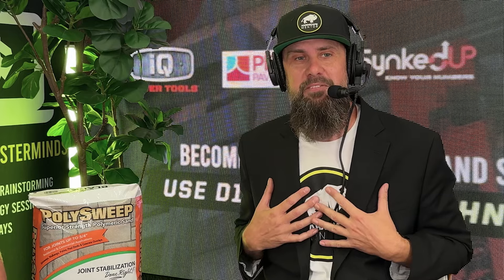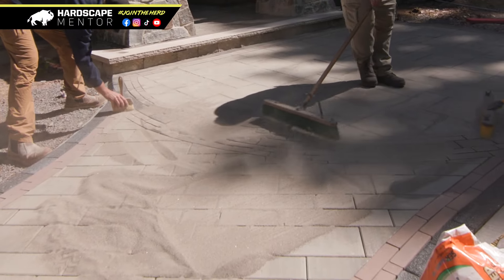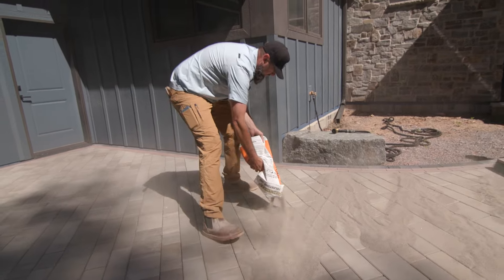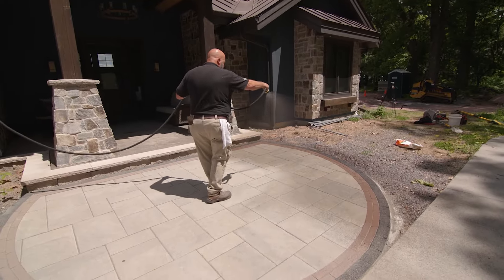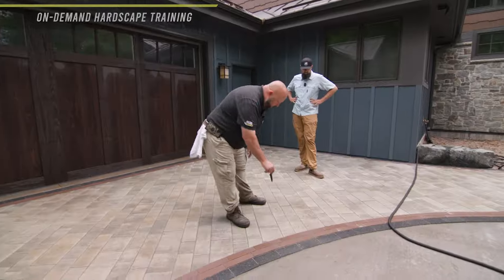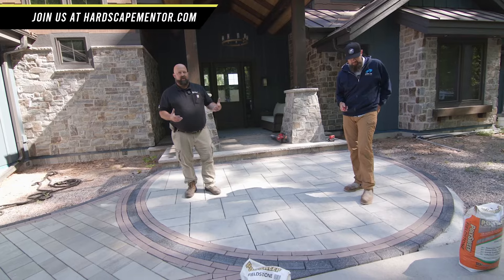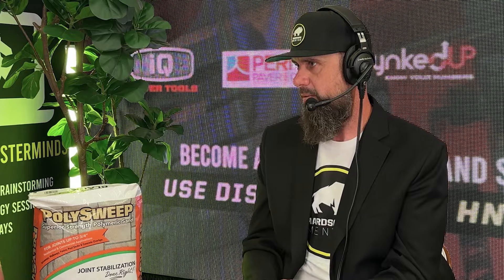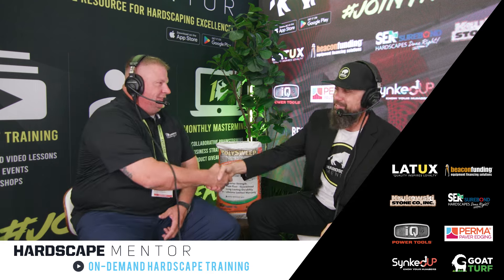Avoid these common polymeric sand install mistakes!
Get ready to learn all about the secrets to using Polysweep polymeric sand the right way! 🛠️ Dan Preston from Hardscape Mentor sits down with Cory from SEK Surebond to talk about why SEK Surebond Polysweep polymeric sand is the best in the industry and how it can help hardscapers avoid costly call-backs. Watch now for must-know tips for your next hardscaping job!

Learn How To Design & Build Outdoor Living Spaces:
With a guide on your side, you can accelerate your journey towards hardscape mastery

HardscapeMentor is an online learning platform dedicated to helping you improve your skills and grow your business. Our platform offers a wide range of training resources, including video tutorials & courses, a private Facebook community, monthly webinars, coaching calls, and much more.